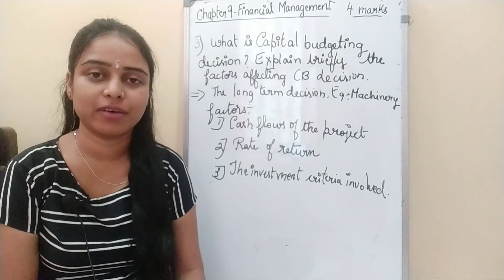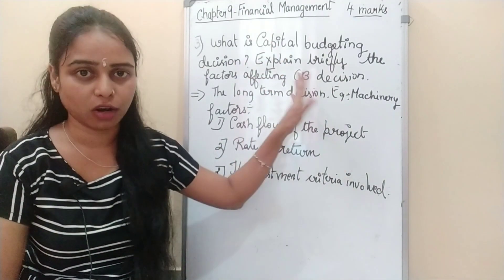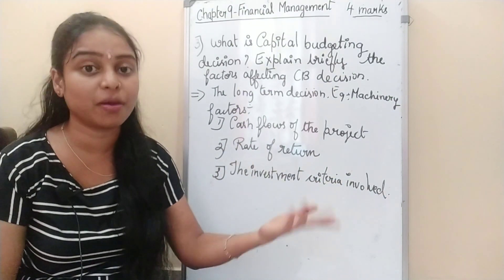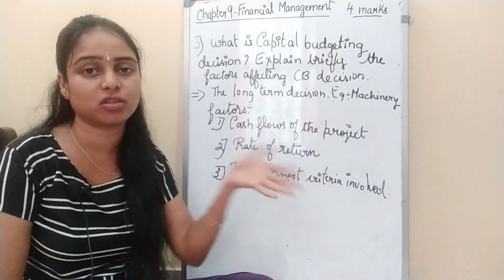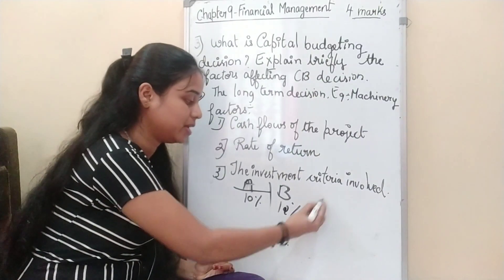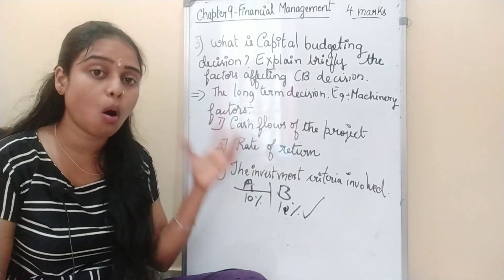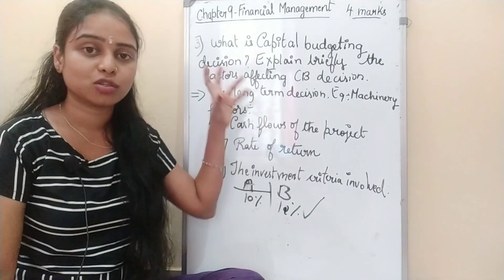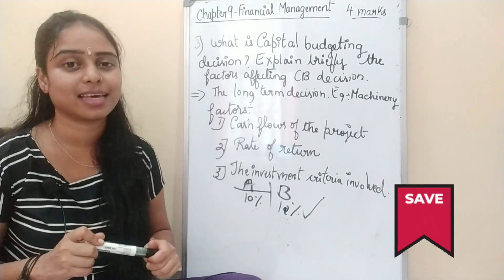What is capital budgeting decision? Explain briefly the factors affecting capital budgeting decision